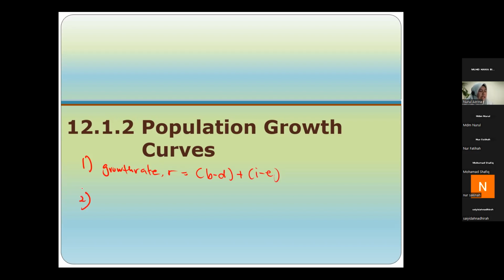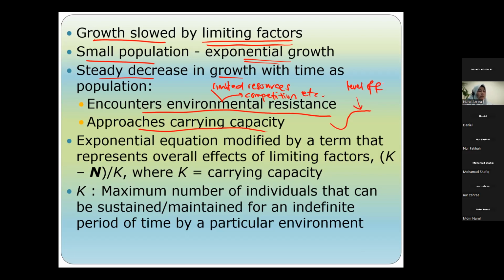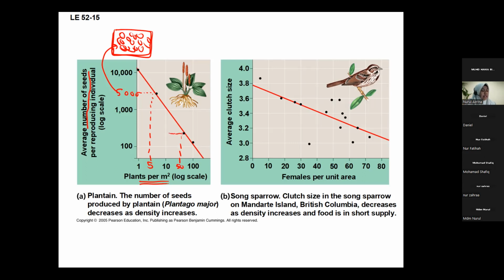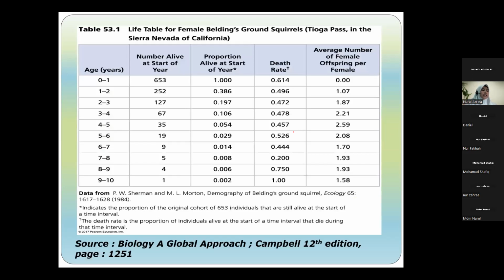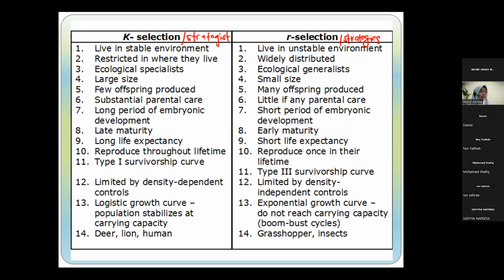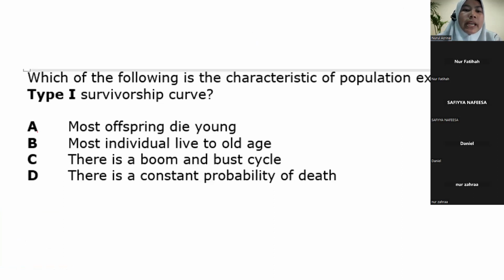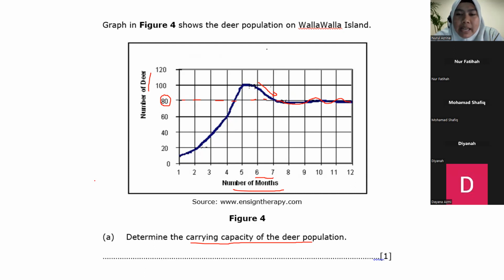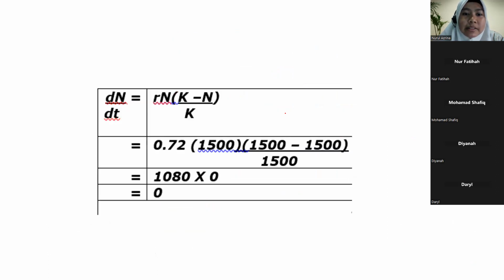Population growth curve until end of chapter &exercise